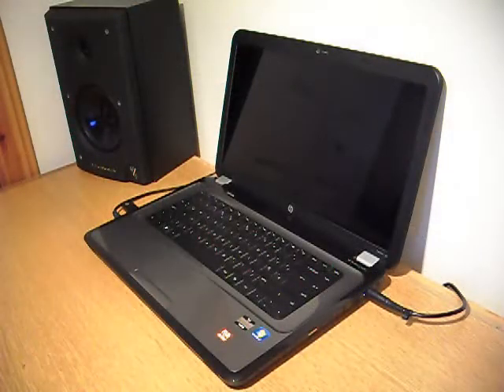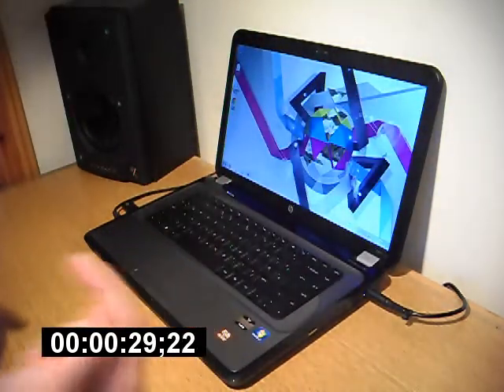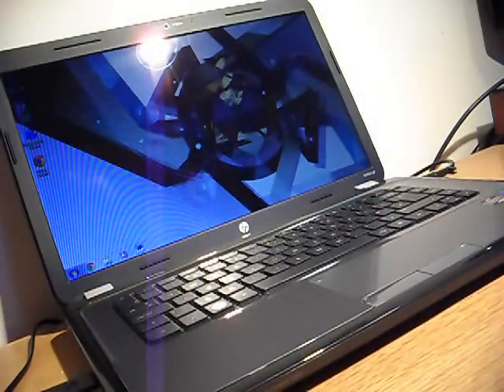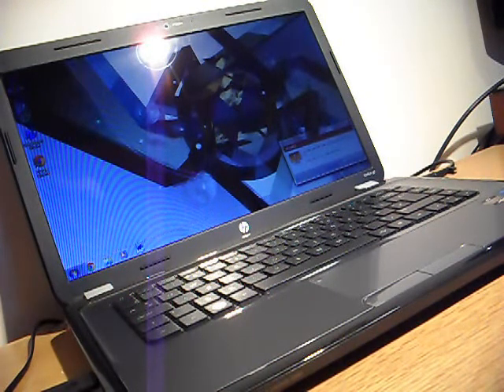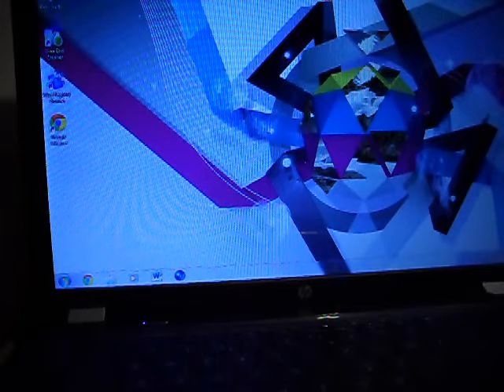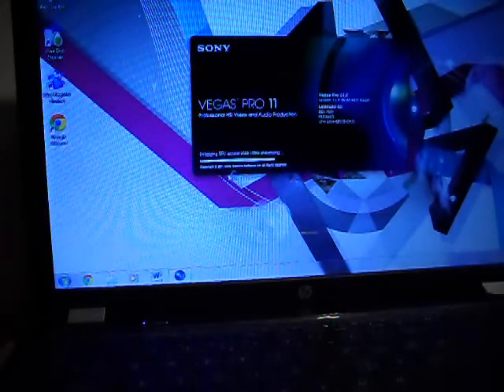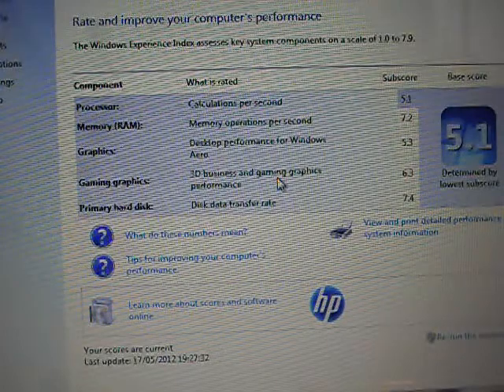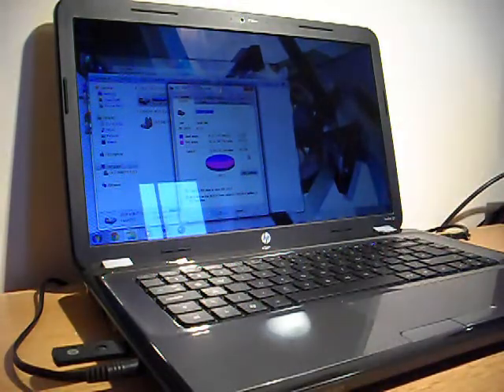OCZ Agility 3 Install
A installation of the Agility 3 from OCZ. This is a high end solid state drive that i bought for my HP Pavillion G6 1200sa. The SSD has read speeds of up to 600mb/s and slightly less write speeds. Please note that the speed of booting my laptop is limited by my AMD APU.

Laptop specs:

2.4Ghz Dual Core APU
8GB DDR3
60GB OCZ Agility 3 SSD + 750 External HDD
AMD Radeon 6380g